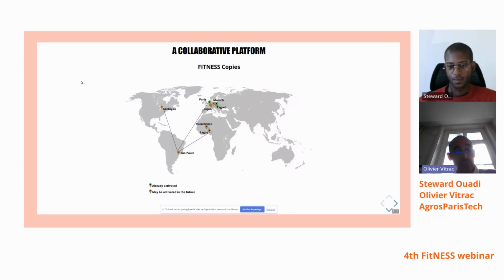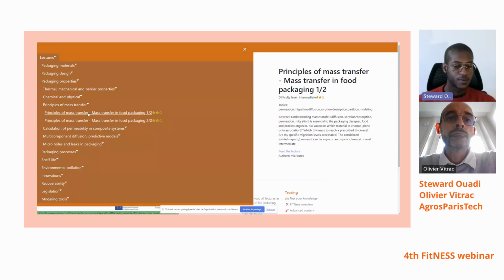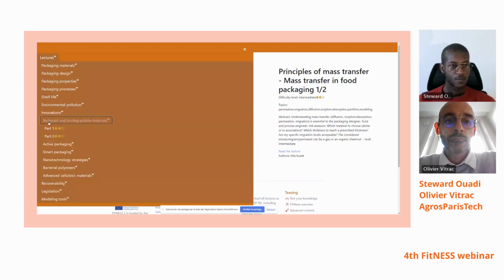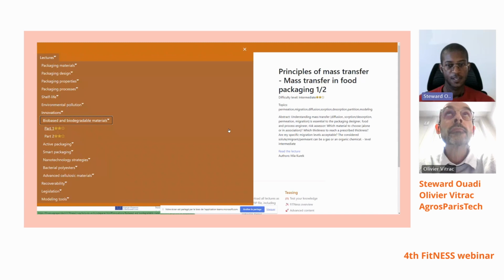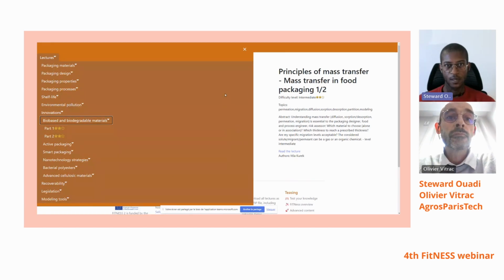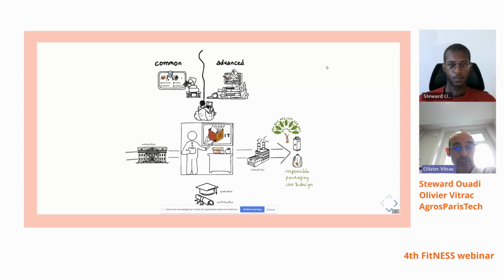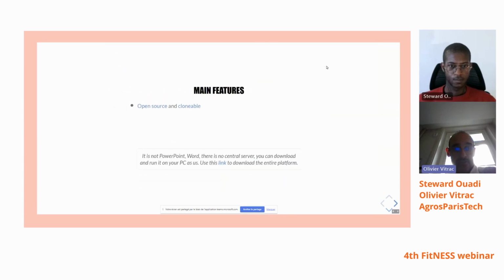Presentation of the FitNESS 2.0 platform